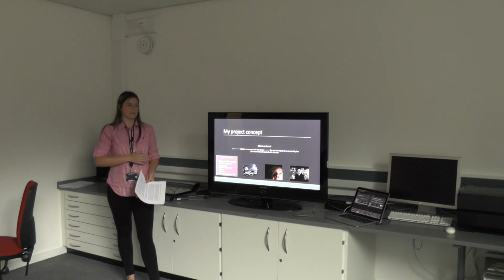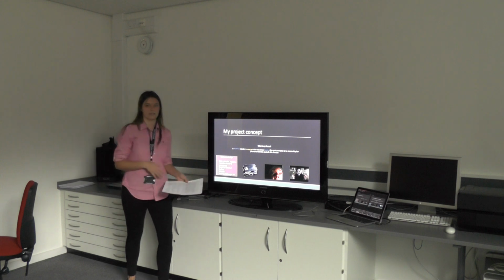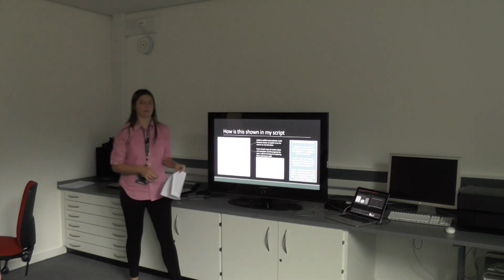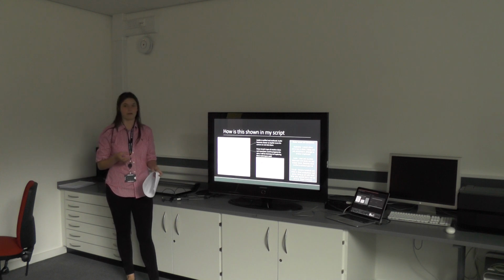Callie Pocock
To start you have spent time lying out your ideas and have been able to show your ability to a high level and with various colours.  You were able to show a good theme to your presentation and was visually interesting to look at.  There was a sense of you rushing as you were using words like “badder”, you just need to slow down and take your time.  You were very confident in your approach and clearly understood your project.  You had good use of technical language and good explanation of narrative.  I liked that you said you wanted to challenge yourself but ensure you are realistic at the same time.  You did not present any research but were able to explain well when asked.  Ensure you have all the information in your presentation to help sell your idea.  On the whole you were very professional and showed some good understanding of your project.
Ross